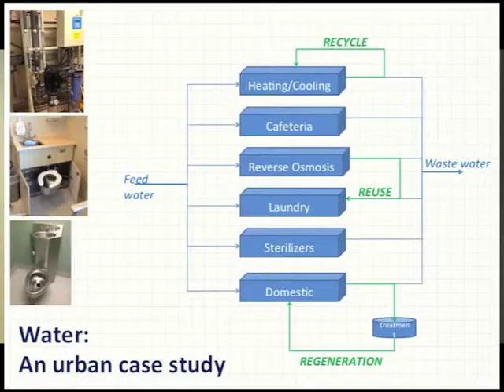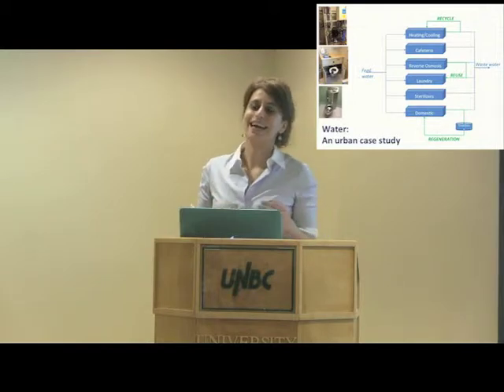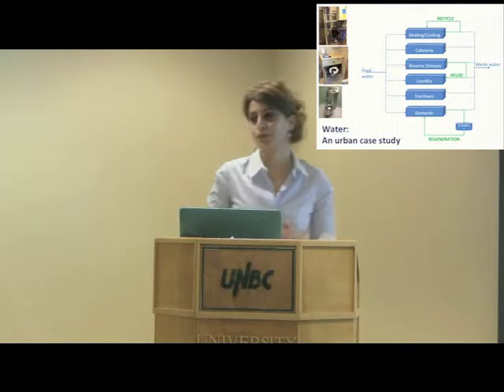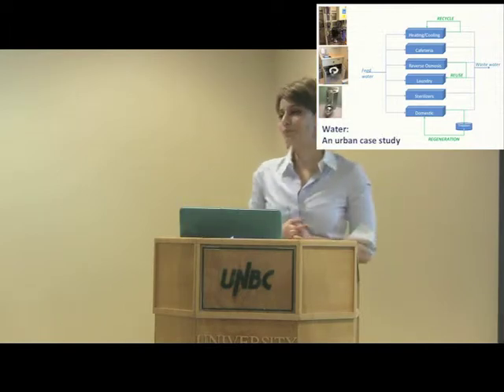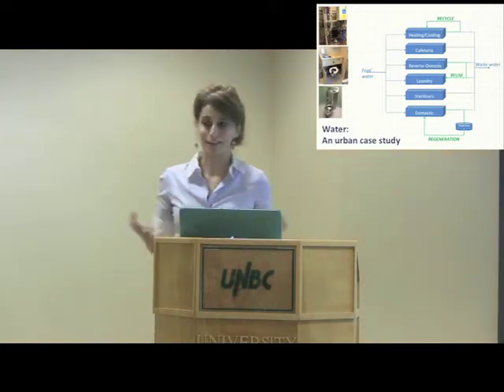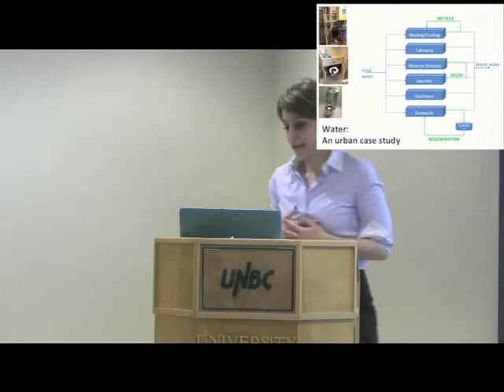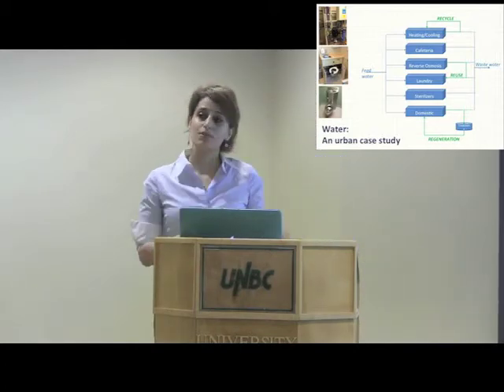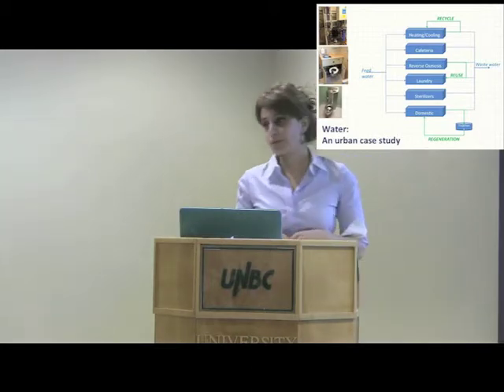UNBC 3MT 2014 - Bann Zahir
"Water conservation: a case study for the University Hospital of Northern British Columbia."
Bann Zahir, MSc NRES

Supervisor: Dr. Ron Thring